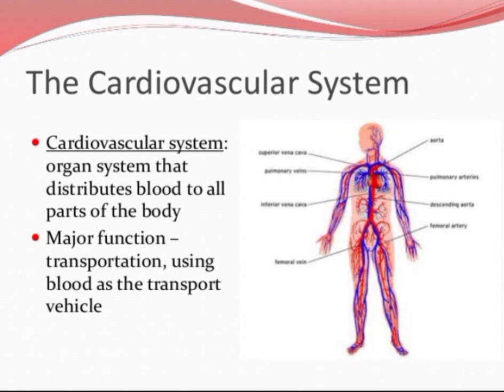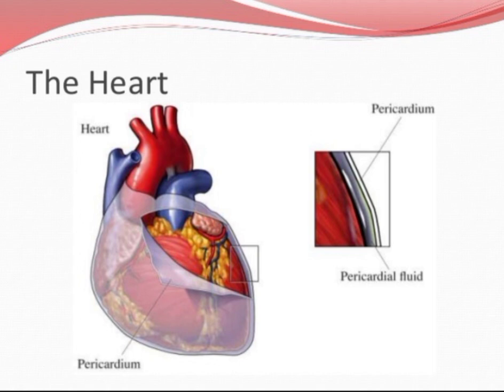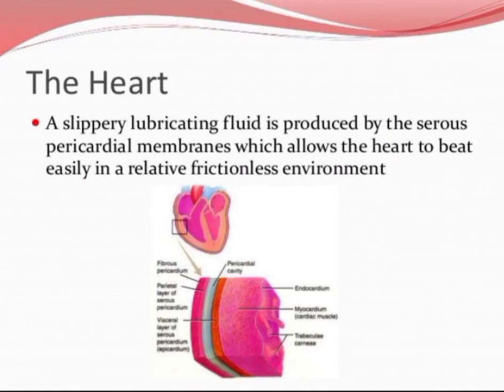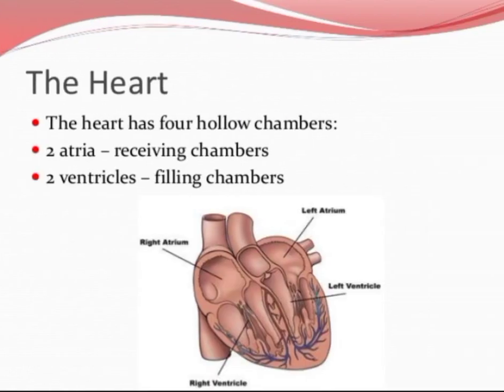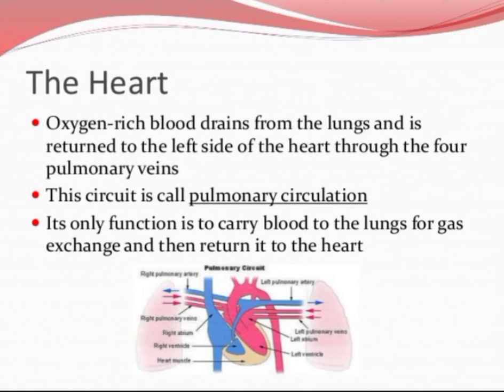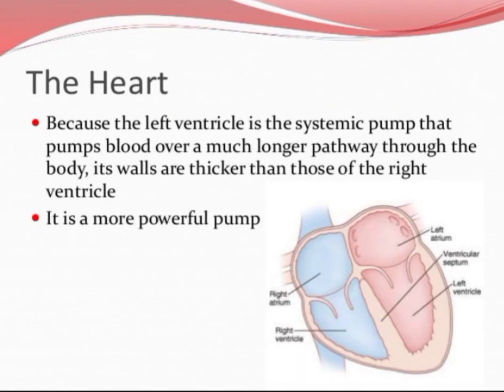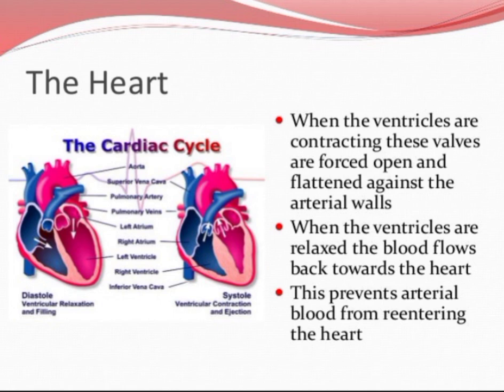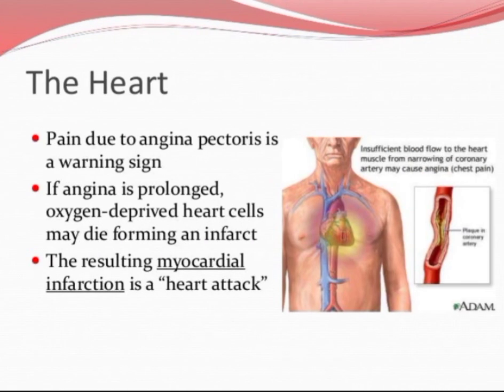Heart structure|Basic Anatomy|Human Cardiovascular System